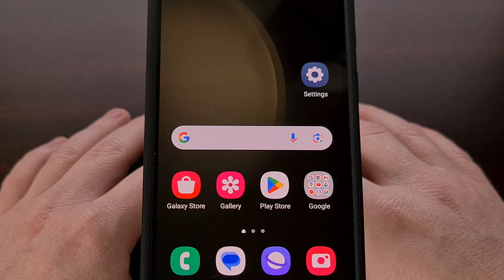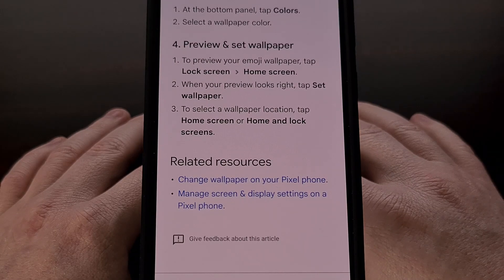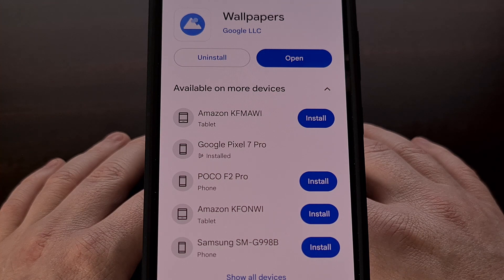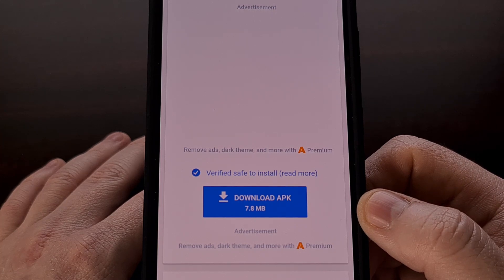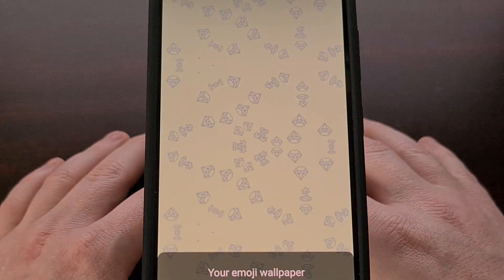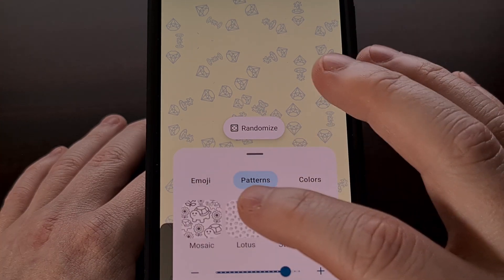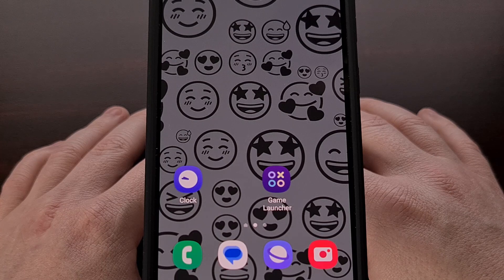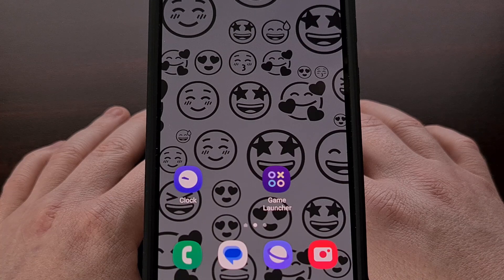How to Install Google's New Emoji Workshop on ALL Android 13+ Devices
We can create an emoji wallpaper like Google showed off on Android 13 smartphones and tablets including Samsung Galaxy devices.

Video Description
I have the Samsung Galaxy S23 here and in today's video I'll be showing you how to get Google's Emoji Workshop working on your smartphone or tablet.

The only requirement here is that you must have Android 13 or later installed. This will work on all devices like the Galaxy S22, Galaxy S21, Galaxy S20, Xiaomi, Redmi, and POCO devices running MIUI.

At Google I/O this year, the company announced a new feature that it was bringing to Android 14 called Emoji Workshop.
The idea is to give you the ability to pick a few emoji and let the operating system create a unique wallpaper for you.

I just did a video demonstrating the feature so I won't go into it in detail with today's video.
Instead, I'll link to the one I have already done for those who want to learn more about creating an emoji wallpaper.

This is a feature Google is bringing to its Pixel devices running Android 14. . .but we can get this up and running on any smartphone or tablet that has Android 13 or higher installed.

To start, we first need to install the Google Wallpapers application from the Play Store.
If you can't find it in Google Play. . .or maybe it isn't compatible with your device. . .then sideload it from a trusted APK repository.

Once the Wallpapers app has been installed, we need to sideload the actual Emoji Workshop application.
I trust a website called APKMirror right now for downloading unaltered copies of APK files that I cannot install from the Google Play Store.

So I'll link to this page in the video description below.
But if you have a different source that you trust for these APK files, then you'll want to download the Emoji Workshop app from there.

Once downloaded, go ahead and install it like you would any other APK file.

With both of these apps installed, we can then open up the Google Wallpapers app.
Scroll down and select the Live Wallpapers category, and the Emoji Workshop will be found here.

The interface will work exactly the same as I showed you on my Pixel 7 Pro that's running a beta of Android 14 right now.
The only differences I saw is that there seems to be a bug that doesn't preview the emoji wallpaper properly.

So even when we change the emoji we want in the wallpaper. . .it doesn't reflect the changes up here in the preview image.
However, if we create the wallpaper and then apply it to the home screen, lock screen, or both.
Then it will be applied correctly with the emoji and pattern that we picked out.

This could be a bug that is happening because the app isn't technically made for Android 13. . .but we could see it fixed in a future update.

The Emoji Workshop does work on this older version of Android, though, even if we can't preview the wallpaper we're creating.

If you have any questions about this process. . .or maybe you ran into an issue sideloading one of these applications. .

1. Intro [00:00]
2.